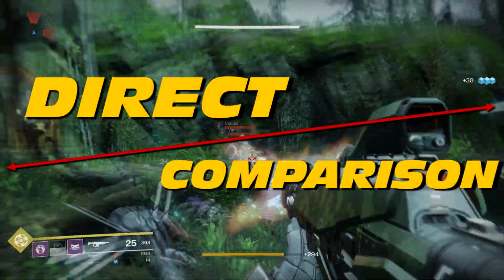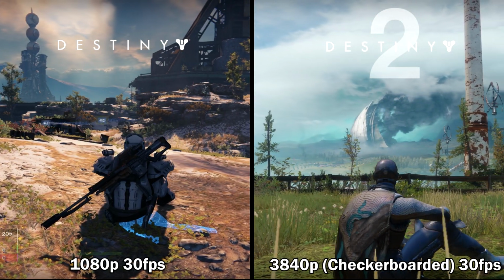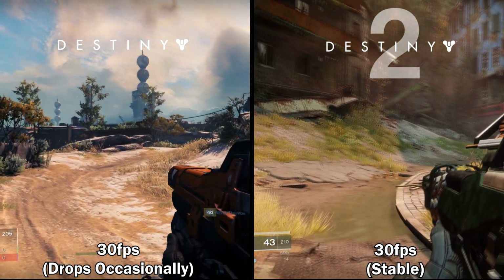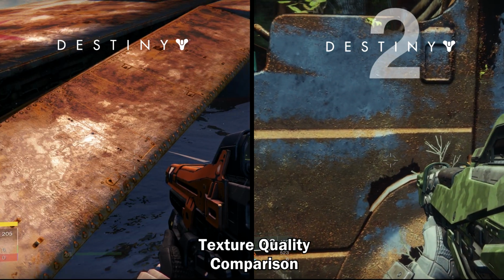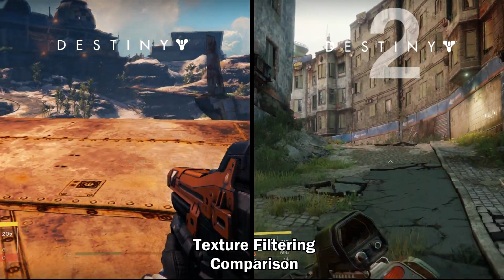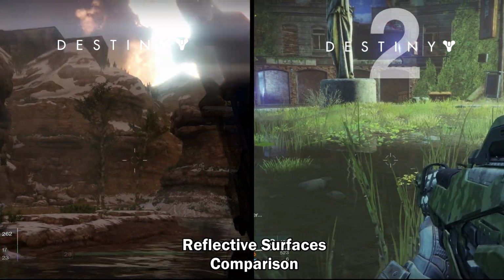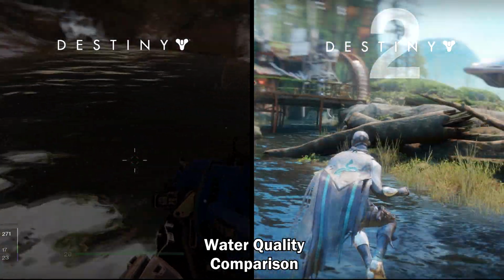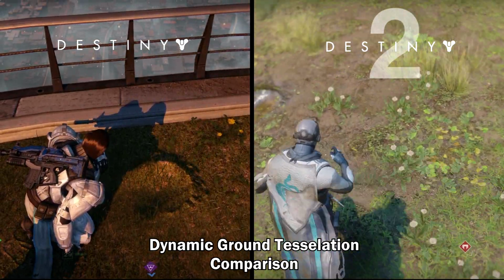Destiny vs Destiny 2 | Direct Comparison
This is a direct graphical comparison analysis of the original Destiny to the brand new Destiny 2 playing on the PlayStation 4.